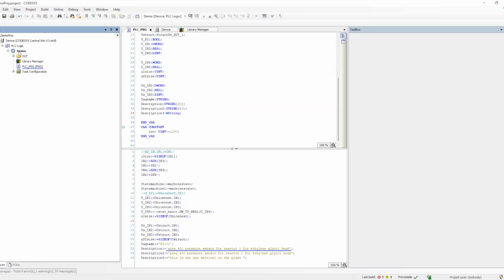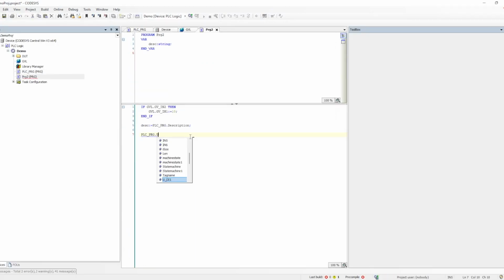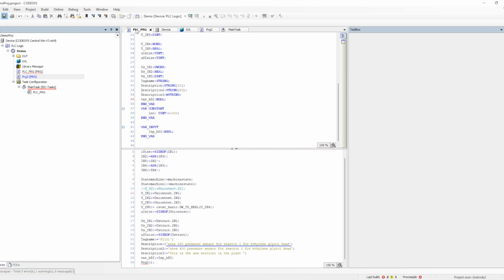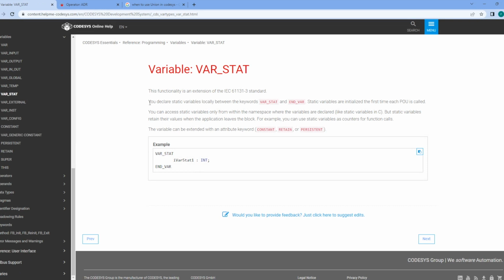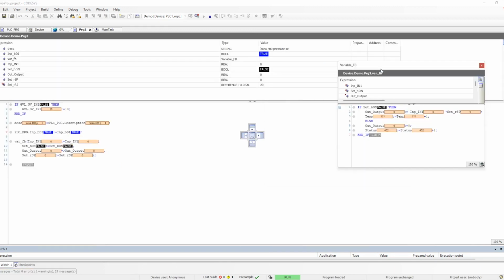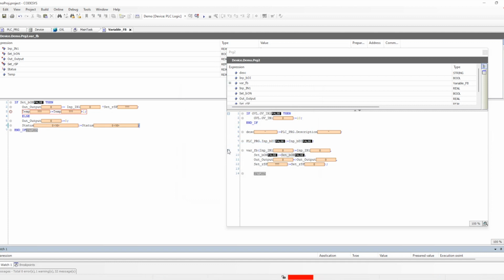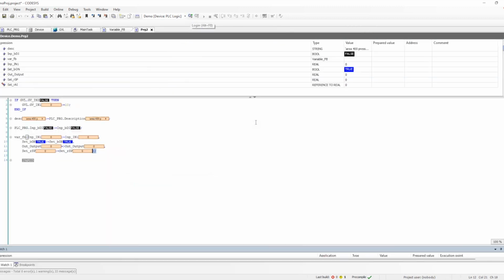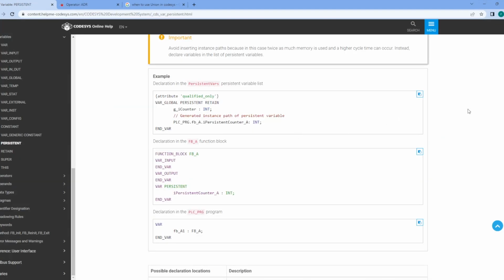CoDeSys PLC Programming Tutorial :Variable Scope & Variable Type Part 4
In this video i am discussing mostly about different type of Variable Scope and variable type in CoDeSys  like VAR, VAR_INPUT, VAR_OUTPUT, VAR_TEMP , VAR_STATIC , Retain , Persistant variable type and variable scope

00:00 Introduction
00:40 Supported Variable Type
01:00 Global Variable
06:00 Local Variable (Var)
07:30 VAR_INPUT
15:00 VAR_IN_OUT
19:22 VAR_STAT
19:57 VAR_TEMP
32:00 RETAIN
38:00 PERSISTANT